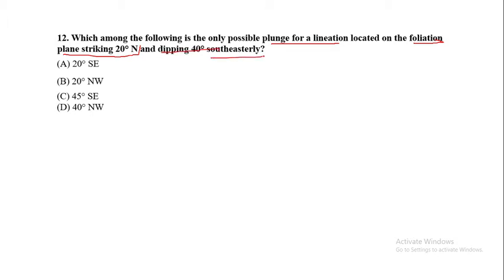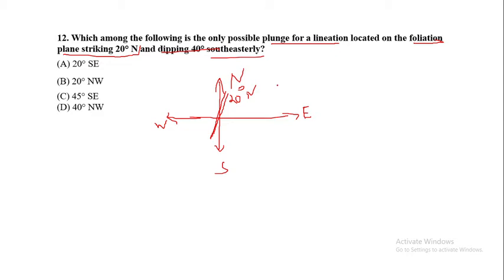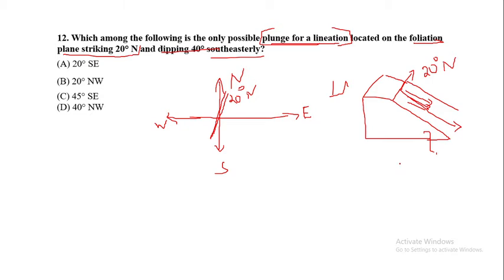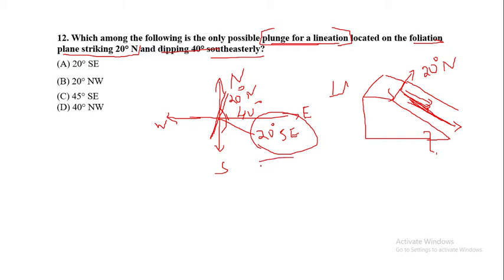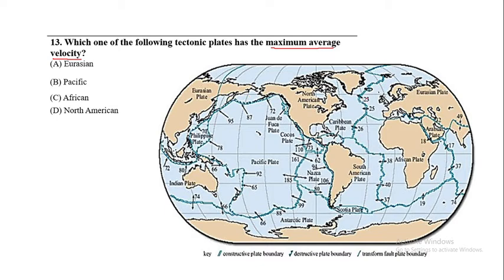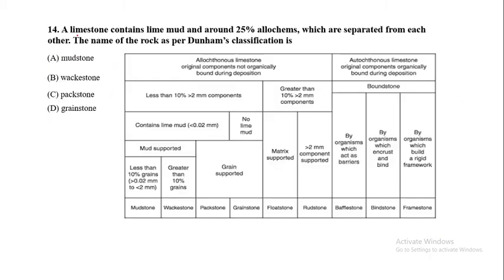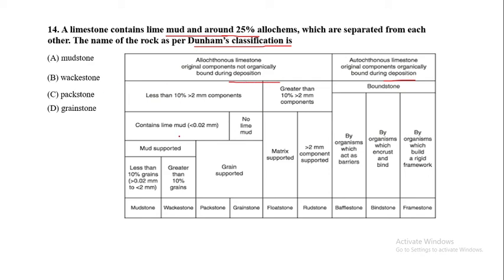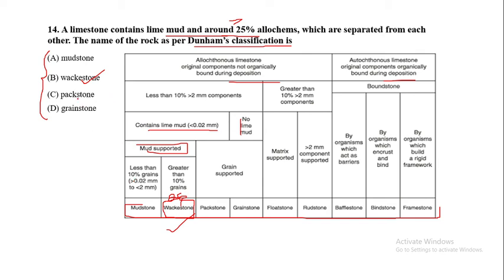Finding plunge for a LINEATION located on a FOLIATION PLANE | IIT JAM Geology important question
IIT JAM Geology 2021 question no. 12 complete solution on Structural Geology
finding a plunge for a lineation  plane which is located on a FOLIATION PLANE striking 20degree N  and dipping 40degree Southeasterly.